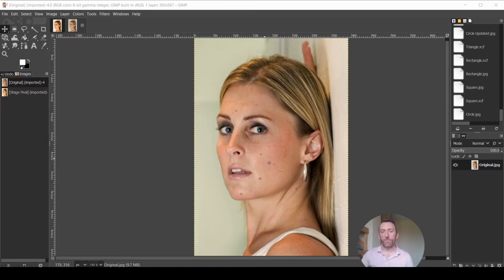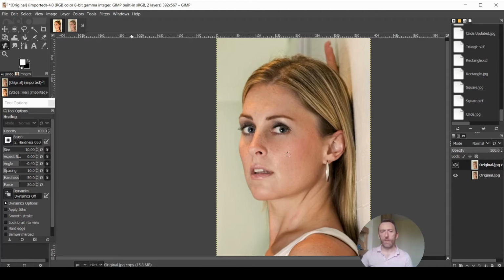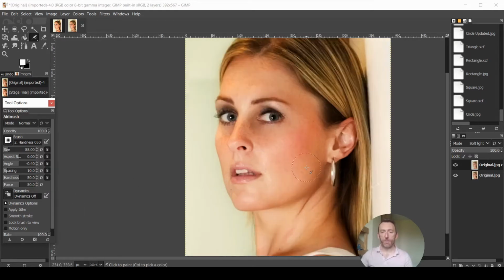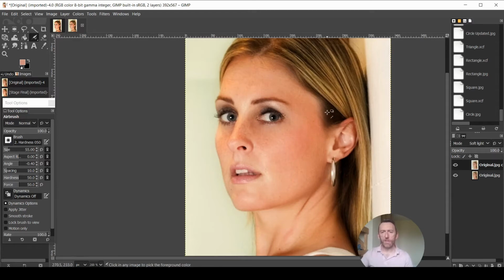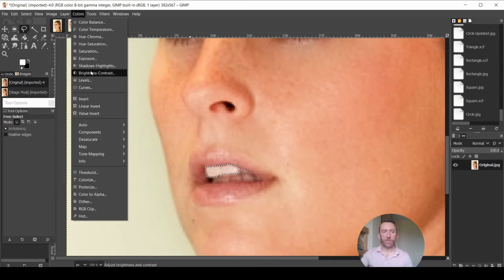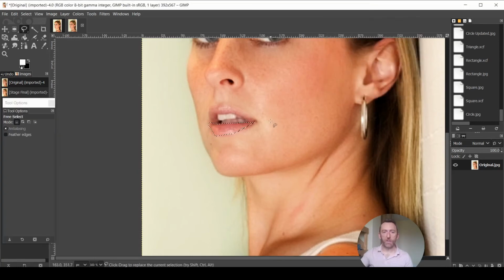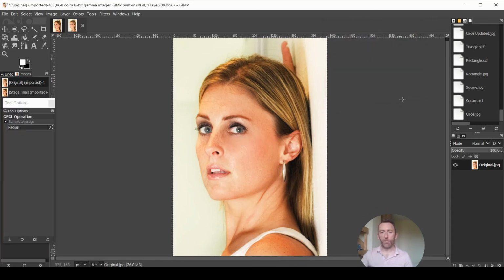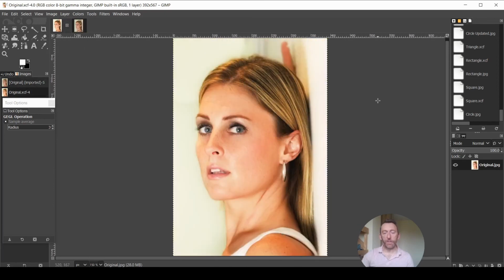Gimp: How to Edit Portrait Pictures / Heal / Airbrush / Blur / Use Curves / Combine Layers.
This video shows how to edit portrait pictures of people in Gimp. It demonstrates how to use the heal and airbrush tools and how to combine layers under a soft light. The video also makes shows how to use blur, levels, brightness, saturation, and curves. This video is intended for the students of Waterford Institute of Technology, Waterford, Ireland.